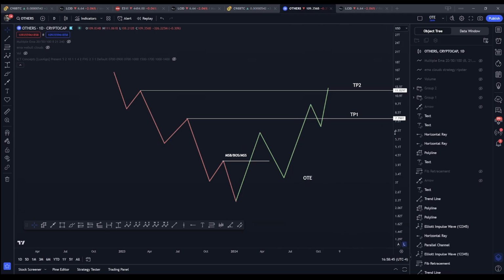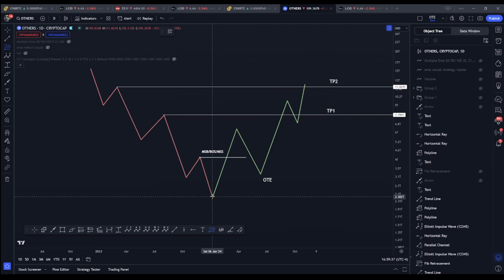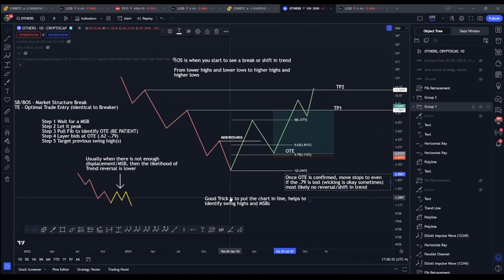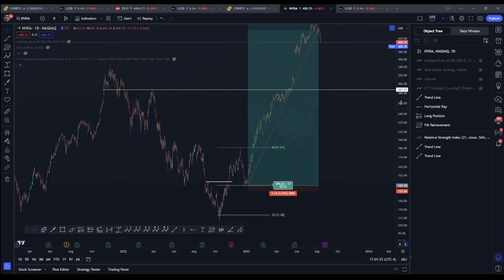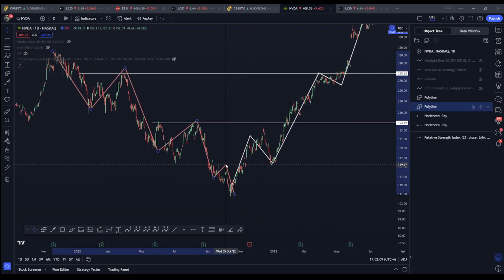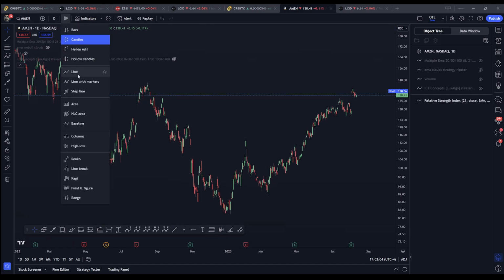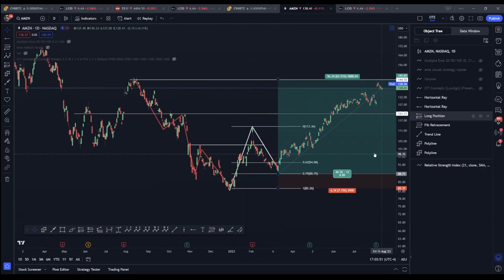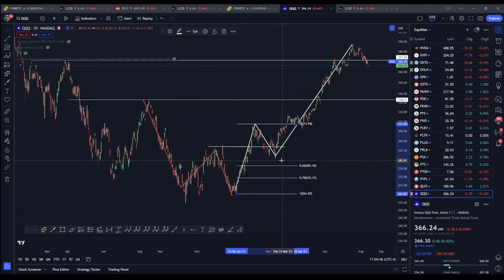OTE: Optimal Trade Entry (Most Simple and effective Strategy yet)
0:00 Intro
0:20 What is OTE?
3:00 Examples